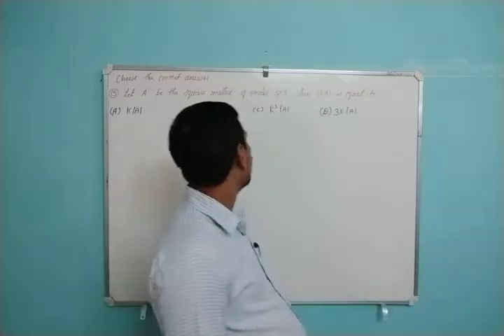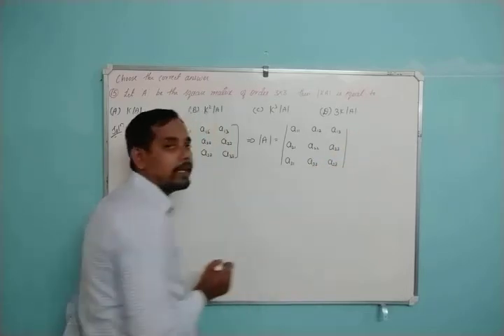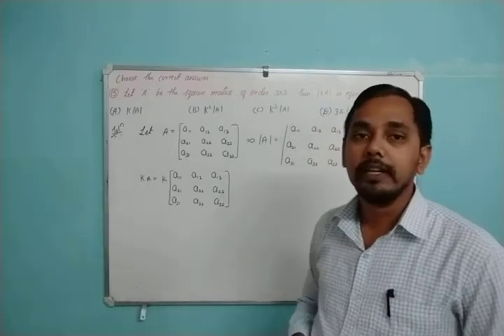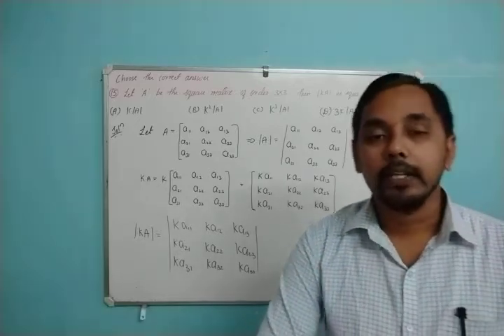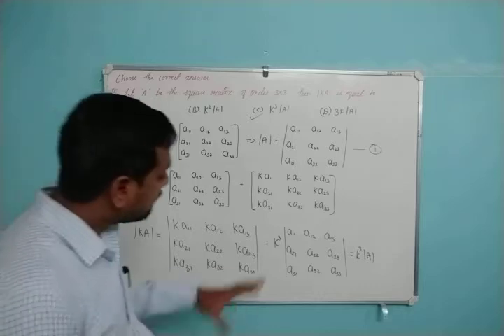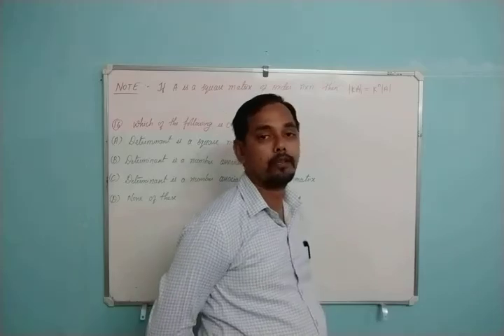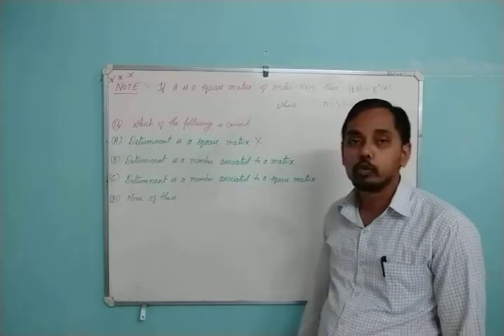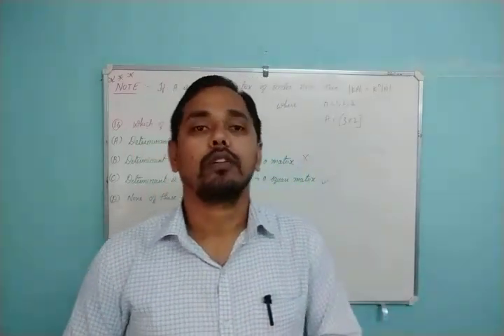NCERT 12th Mathematics Determinants Part 15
Exercise 4.2 Problems 15th and 16th